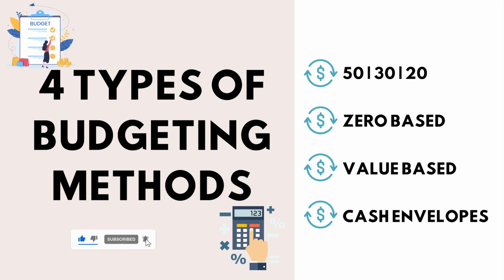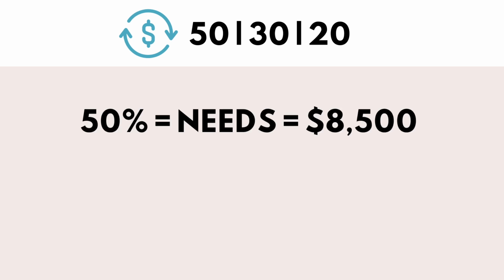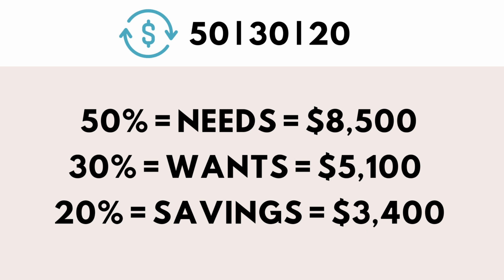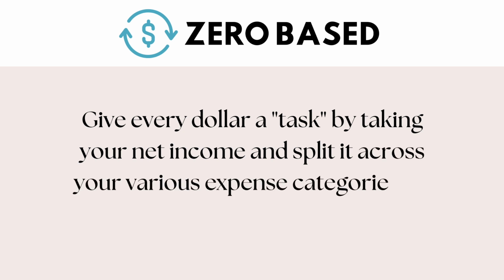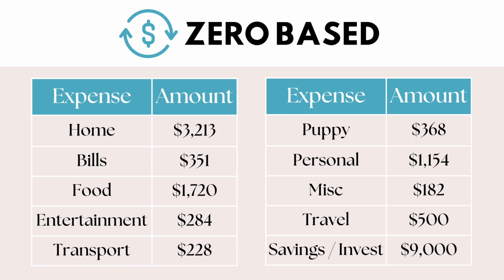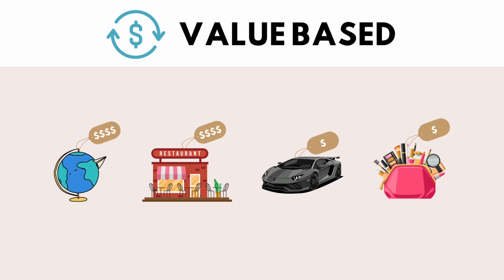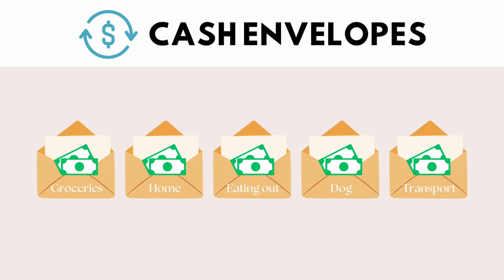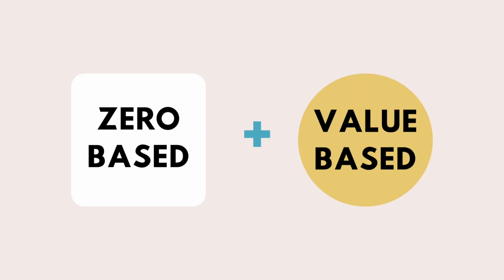4 common budgeting methods | what are they & how you can test them out!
The 4 budgeting methods:
50 | 30 | 20
Zero based
Value based
Cash envelopes

We use a combination of zero based and value based budgeting.